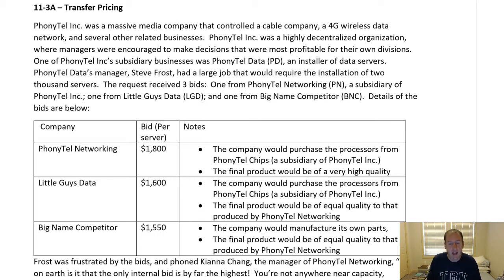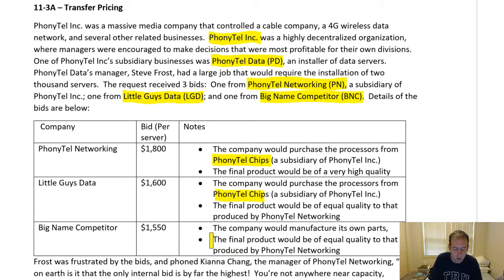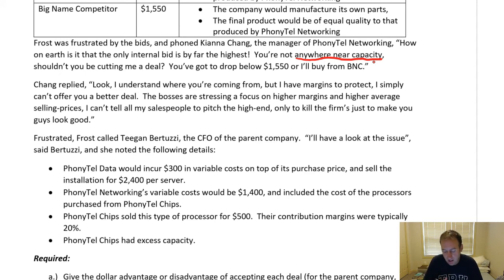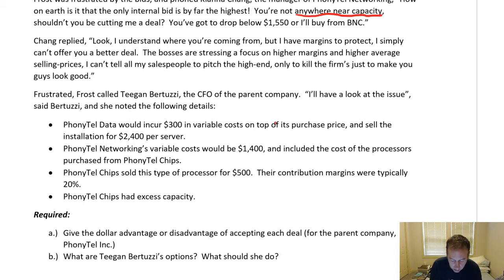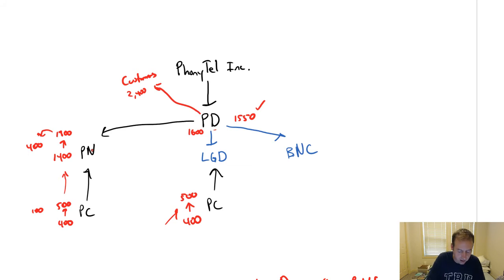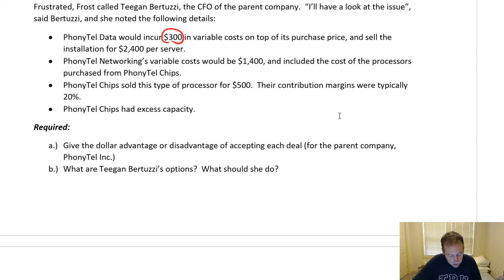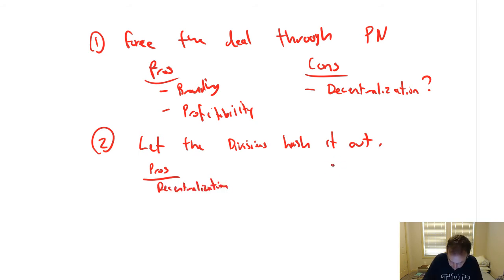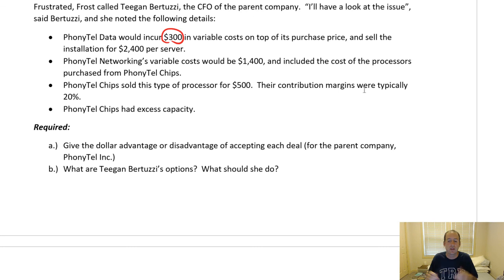MA48 - Transfer Pricing - Sample Problem